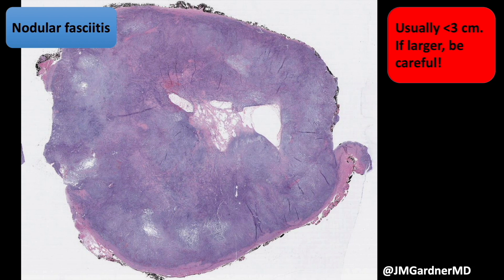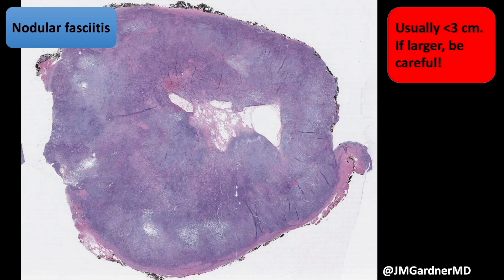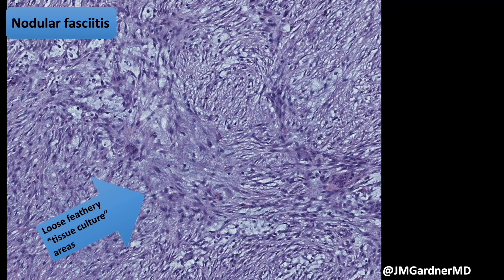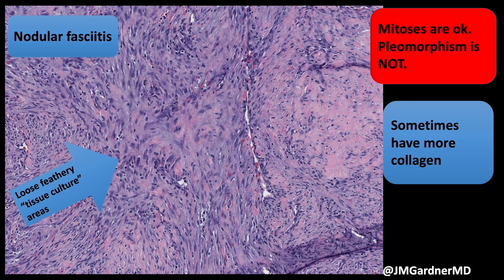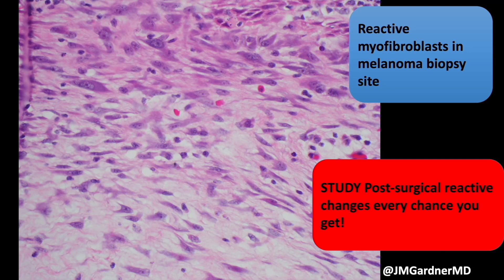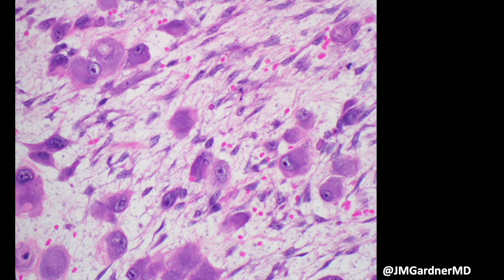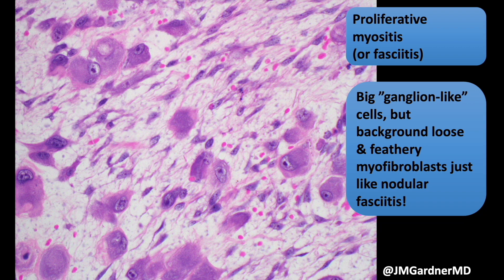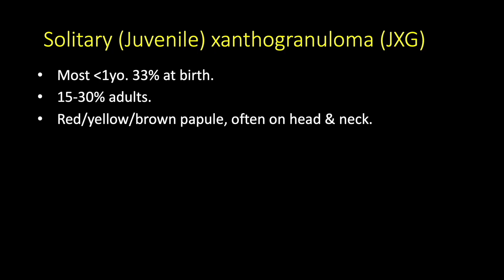Nodular fasciitis 101 - tips & tricks for diagnosis (pathology dermpath dermatology)